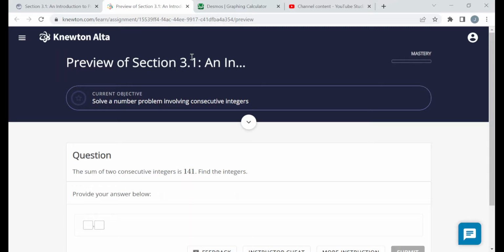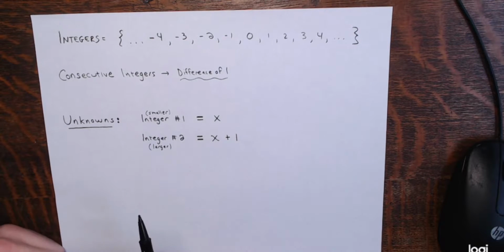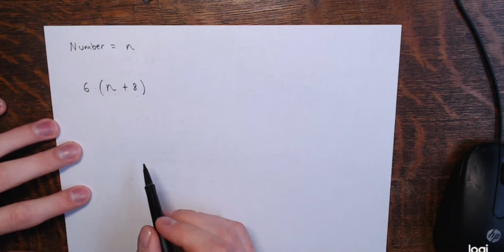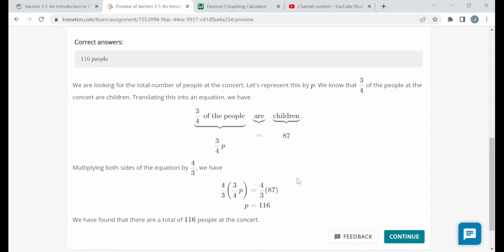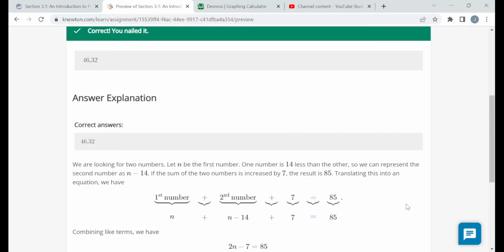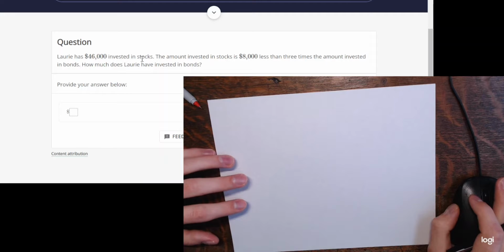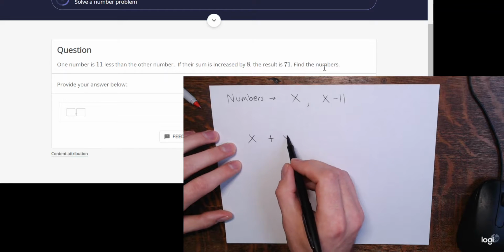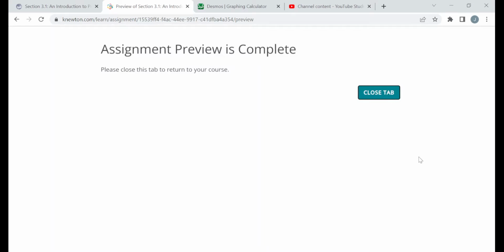Knewton Alta Assignment - Section 3.1: An Introduction to Problem Solving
0:00 – Intro
1:56 – Solve a Number Problem Involving Consecutive Integers #1
10:42 – Solve a Number Problem #1
13:21 – Use a Problem-Solving Strategy for Word Problems #1
17:49 – Solve a Number Problem Involving Consecutive Integers #2
19:50 – Solve a Number Problem #2
23:14 – Use a Problem-Solving Strategy for Word Problems #2
28:03 – Use a Problem-Solving Strategy for Word Problems #3
30:48 – Use a Problem-Solving Strategy for Word Problems #4
32:56 – Solve a Number Problem #3
35:14 – Solve a Number Problem #4
37:06 – Solve a Number Problem Involving Consecutive Integers #3
38:40 – Solve a Number Problem Involving Consecutive Integers #4